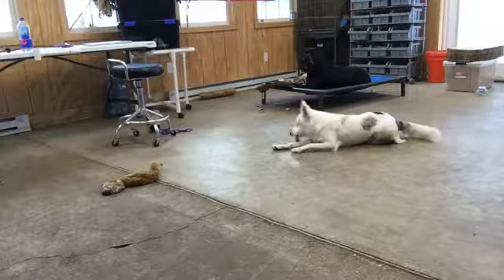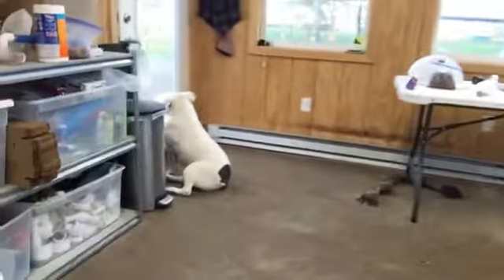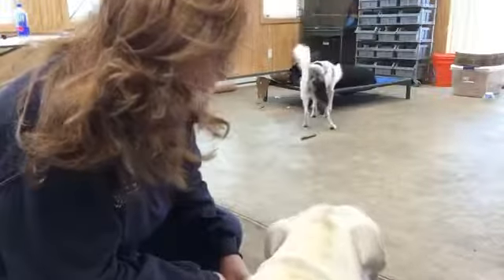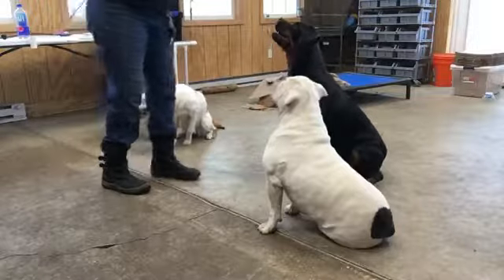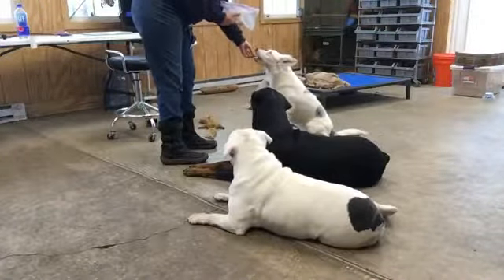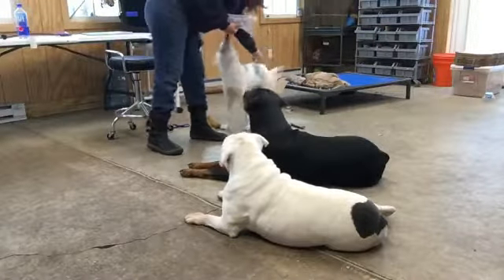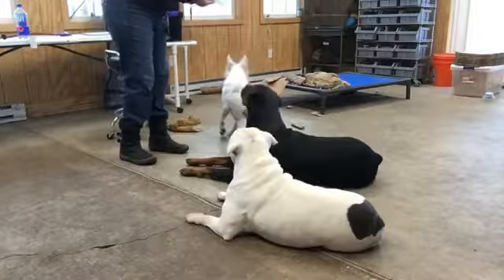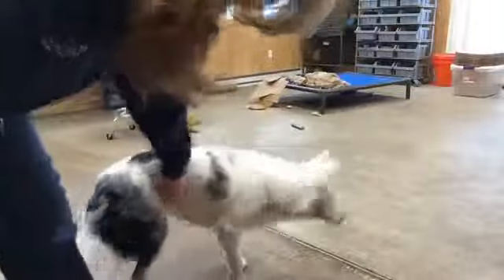Training is Communication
TheAnimalBehaviorCenter.com - Training using Applied Behavior Analysis and positive reinforcement works across species. Here I’m training our Rottweiler, our deaf bulldog, and our deaf and blind border collie. Training is communication. Communication builds relationships beyond just being companions.